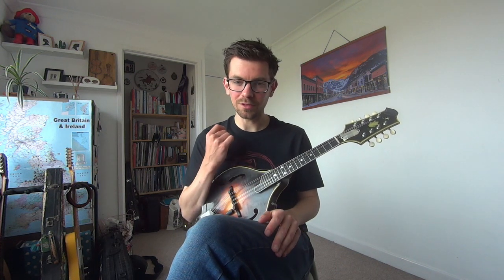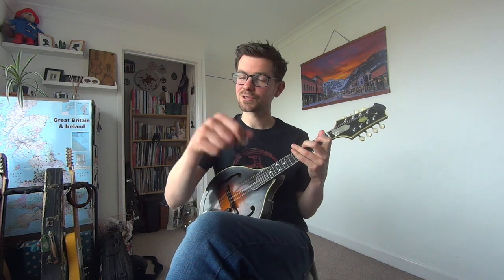Goodbye Liza Jane - the melody - Mandolin Lesson (Intermediate)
A lesson for Intermediate players on how to play 2 different versions of the fiddle tune 'Goodbye Liza Jane'. The tab/pdf for this lesson can be found